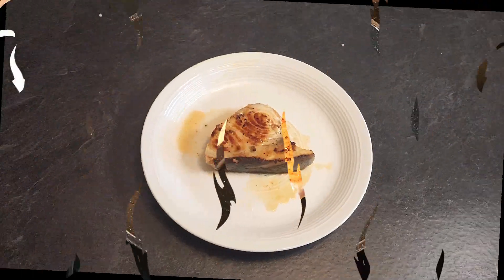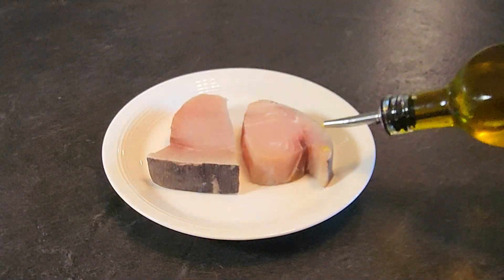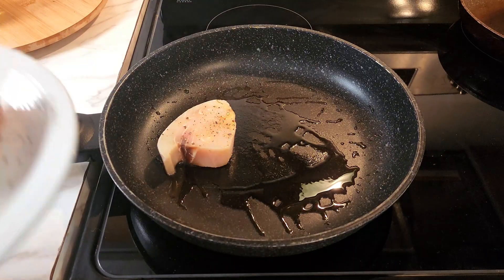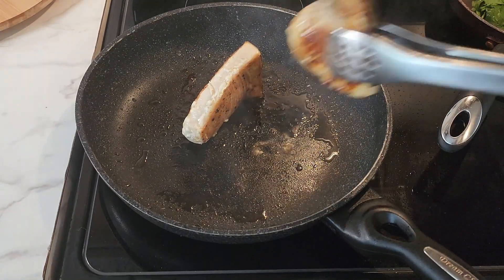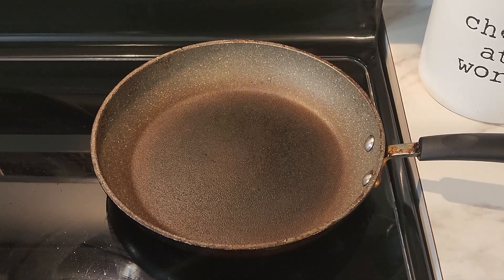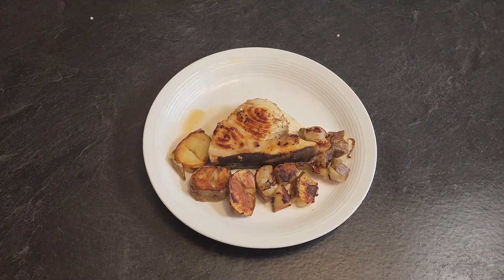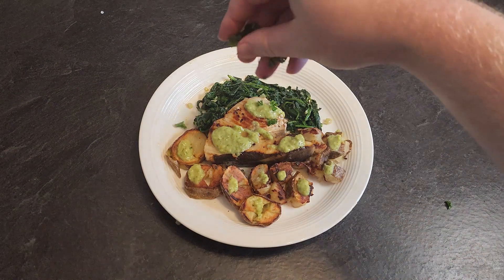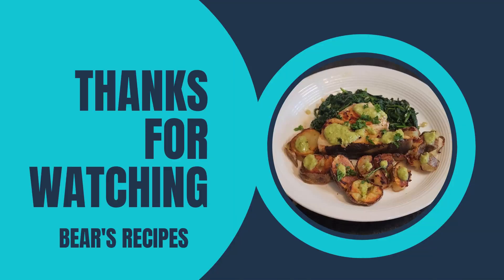🔥 Dive into the Ultimate Pan-Seared Swordfish Recipe! 🔪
Join us on a culinary adventure as we create a mouthwatering dish featuring succulent swordfish steaks seared to perfection. This recipe is not only incredibly delicious but also quick and easy to prepare. Let's get started!
🍽️ Ingredients:
2 Swordfish Steaks
1 tsp Oil (to rub onto the swordfish)
Pinch of Salt and Pepper
1 tbsp Cooking Oil (for pan-searing)
3 Potatoes
Fresh Spinach
A few cloves of Garlic
Your choice of sauce (we're using Spicy Mexican Green Sauce)
Here's a link to the green sauce recipe as well if you want to use that on top!

👩‍🍳 Cooking Steps:
1. Begin by rubbing a teaspoon of oil onto the swordfish steaks, ensuring they're evenly coated.
2. Heat a tablespoon of cooking oil in a pan over medium-high heat. Once the oil is hot, add the swordfish steaks.
3. Sear the swordfish for 2-3 minutes on each side, creating a beautiful golden crust on the skin and edges. Then, remove them from the heat and set aside.
4. While the swordfish rests, microwave the potatoes for 5 minutes to partially cook them, making the final preparation faster.
5. Cut the partially cooked potatoes into wedges and fry them in a little oil until they're crispy and golden. Set them aside.
6. In the same pan, add fresh spinach and cook it until it's wilted. Toss in a few cloves of garlic and cook for an additional minute.
7. Now it's time to plate up! Arrange the seared swordfish steaks, crispy potatoes, and garlic-infused spinach on your plate.
8. Top it all off with your favorite sauce. We're using our Spicy Mexican Green Sauce for that extra kick!

This pan-seared swordfish dish is a true masterpiece that's sure to impress your taste buds and anyone lucky enough to share it with you. Feel free to get creative with your choice of sauce, as there are numerous options to suit your personal taste.🍽️ Bon appétit! Enjoy this restaurant-quality meal right in the comfort of your own kitchen. 📺👍